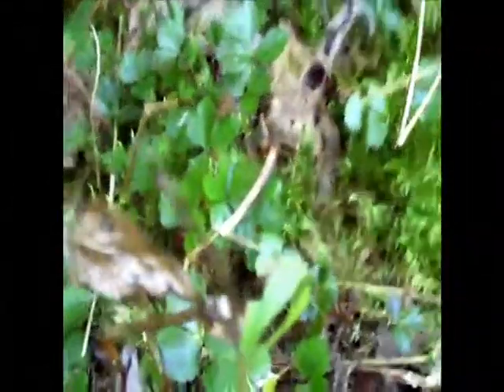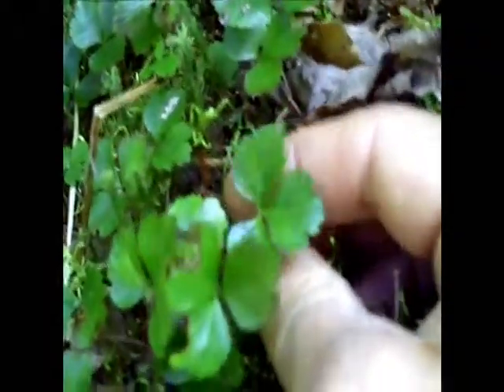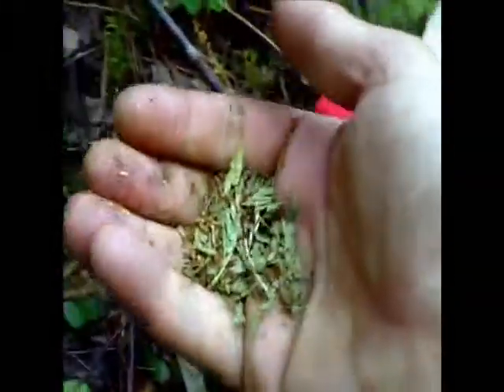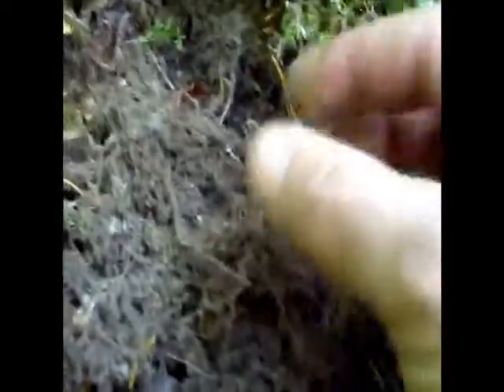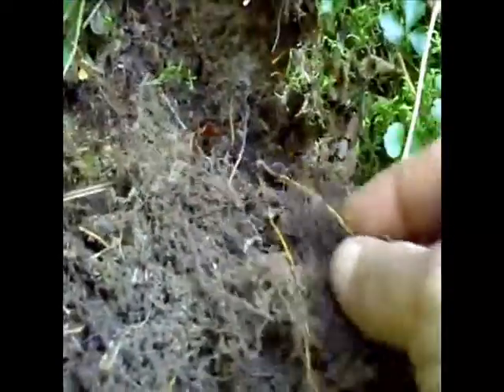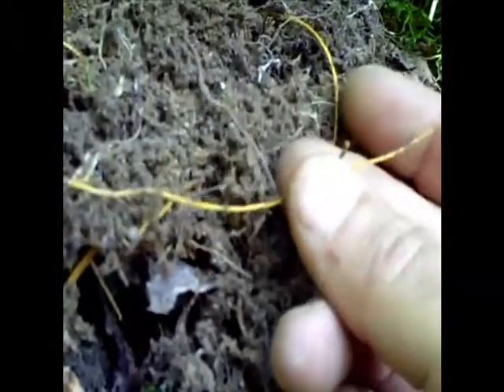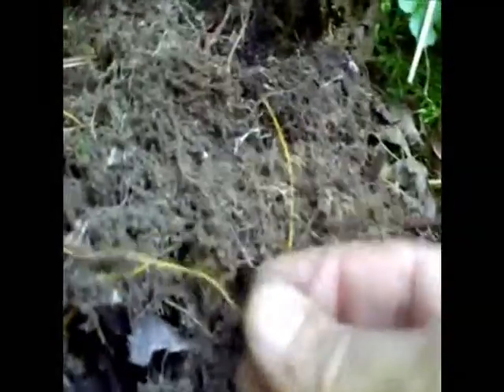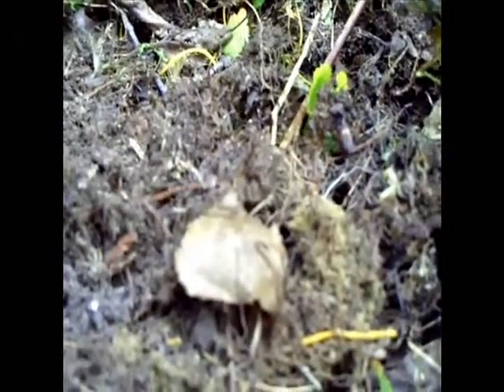goldthread herb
goldthread herbal medicine.